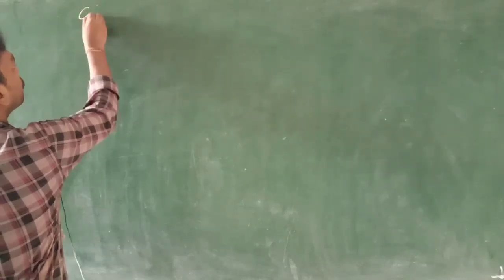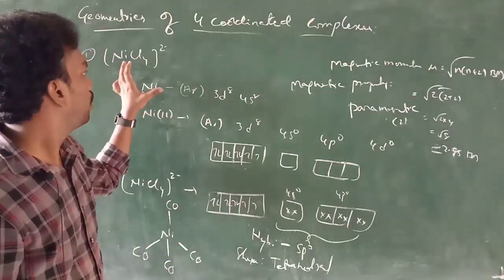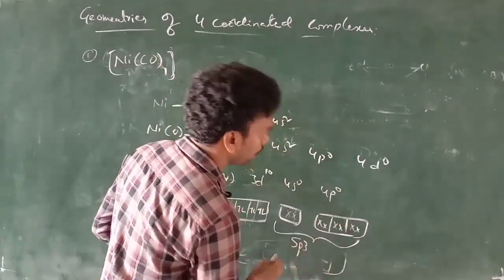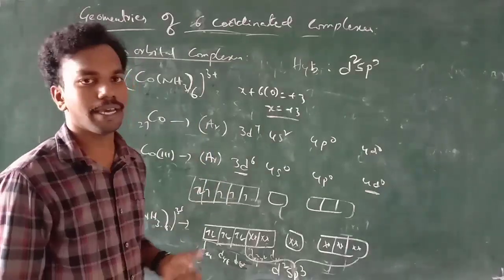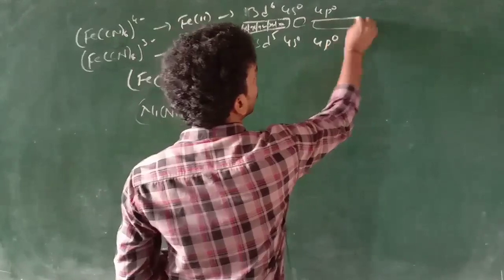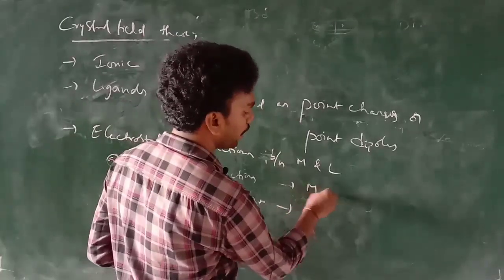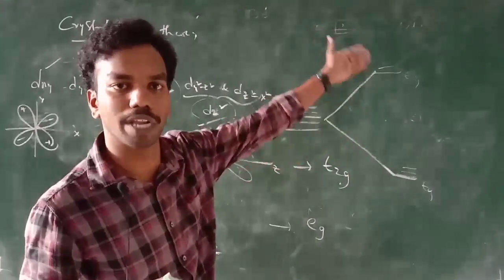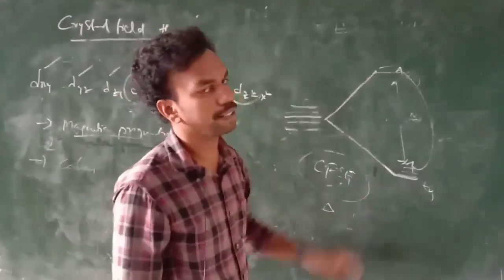III BSC-CHEMISTRY-COORDINATION CHEMISTRY (V SEMESTER) SESSION 3